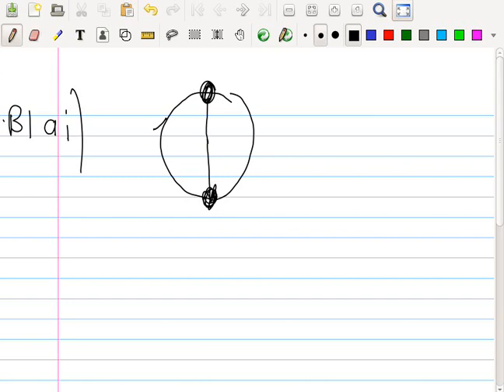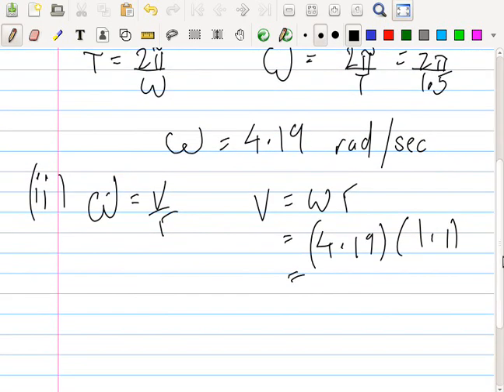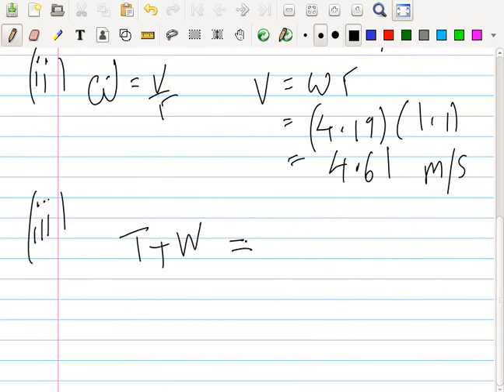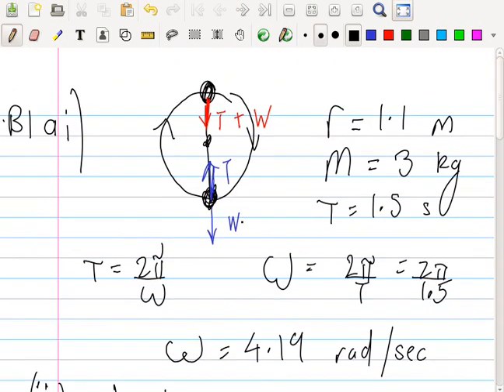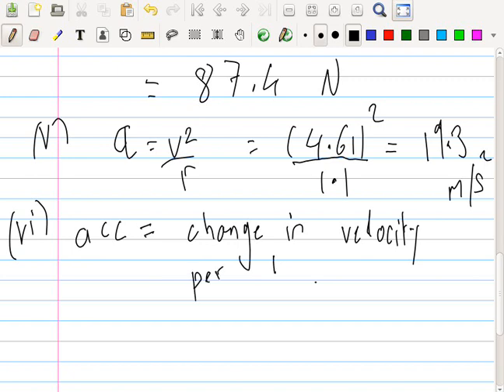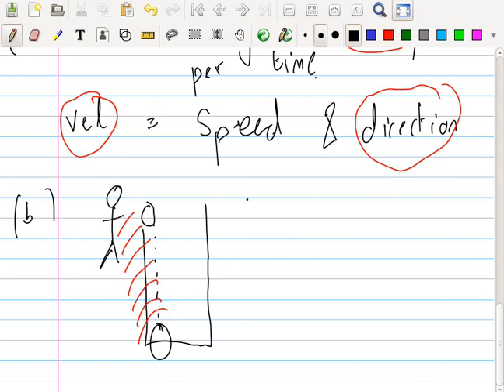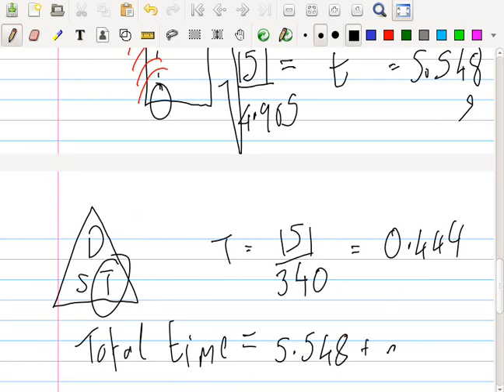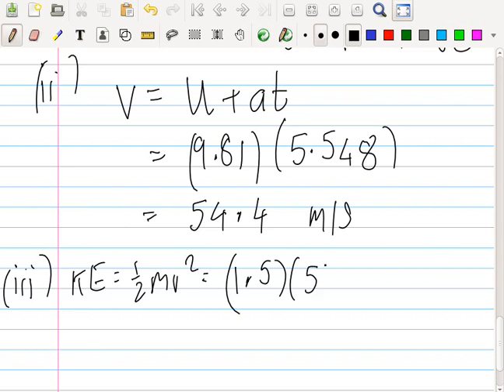2013 Section B Q1